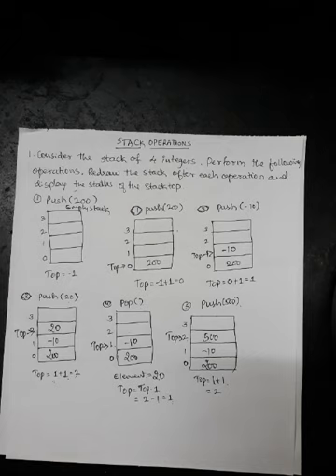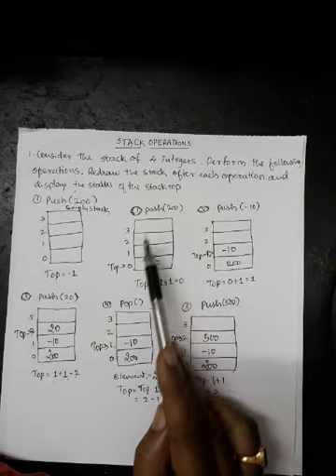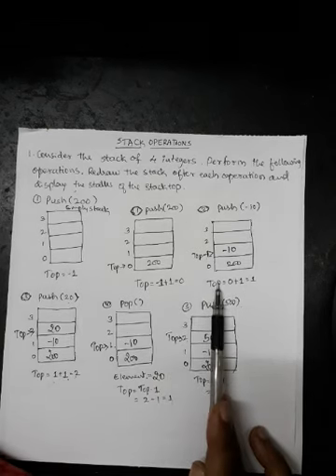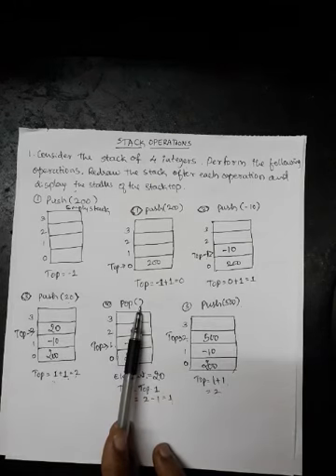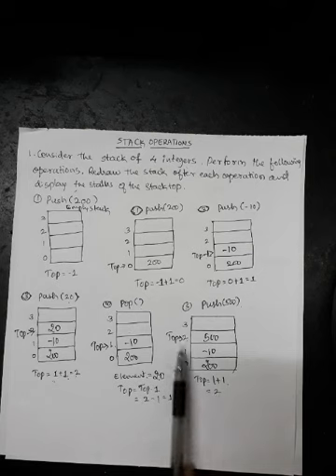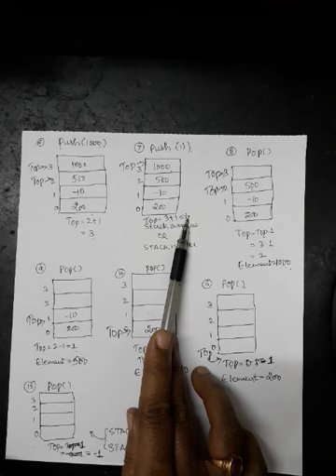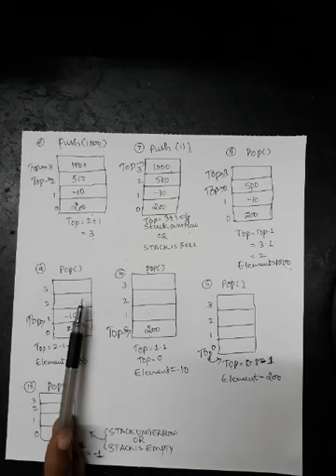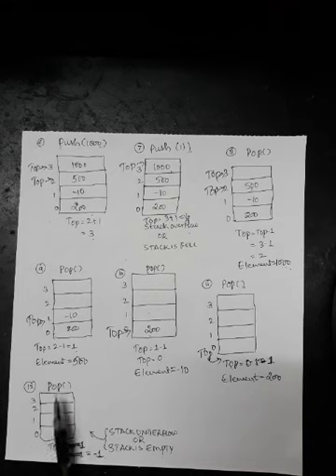Stack Example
This video describes stack operations with an example.the Push, Pop are explained using an integer  stack of 4 elements.